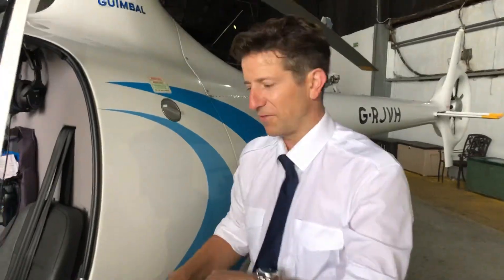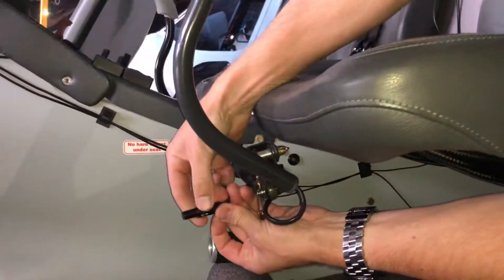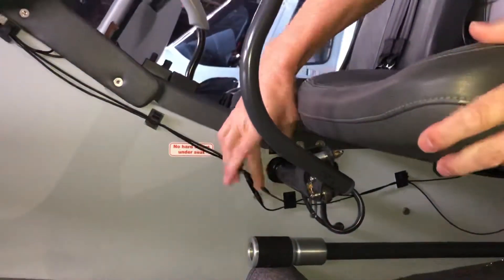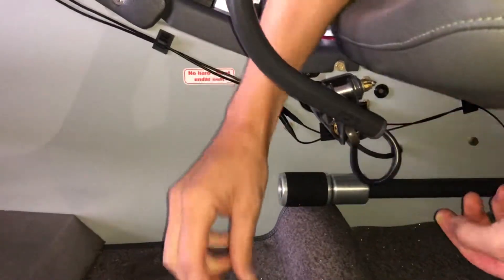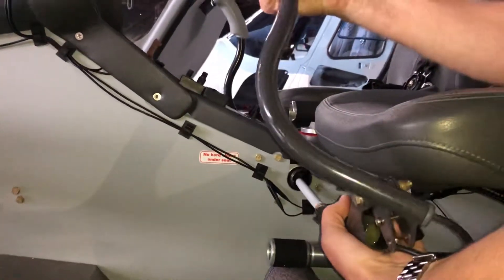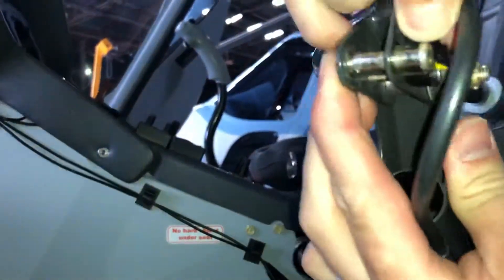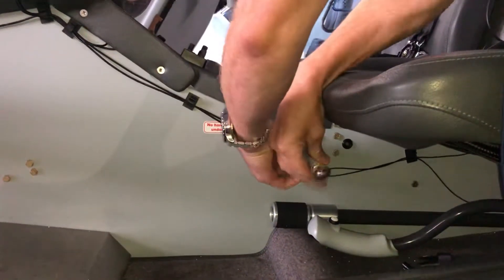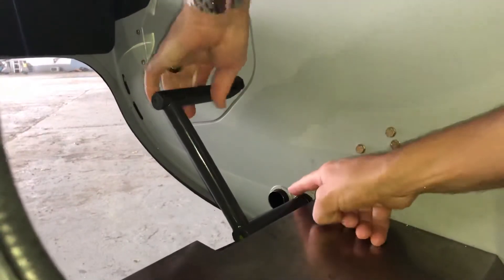Elstree Helicopters Tutorial: How to remove the dual controls from the Guimbal Cabri G2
Capt. Paul White takes you step by step through how to remove the dual controls from a Guimbal Cabri G2 Helicopter